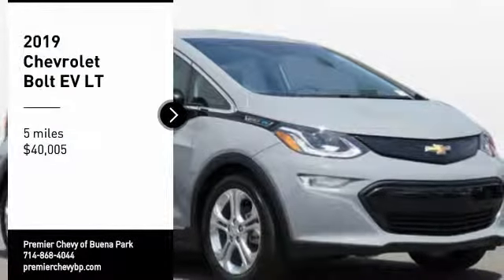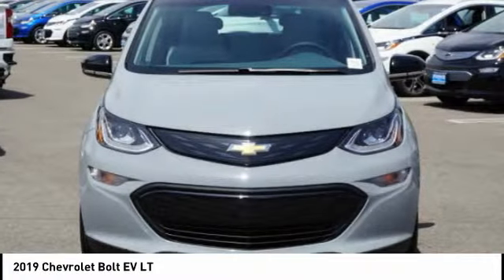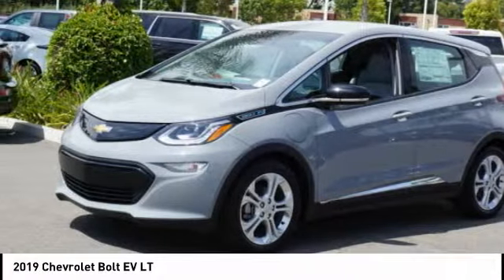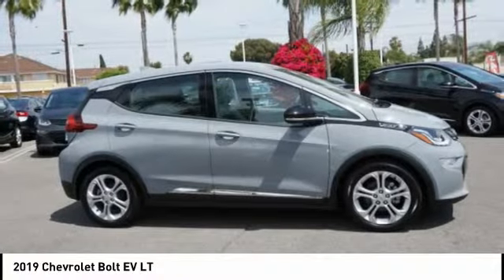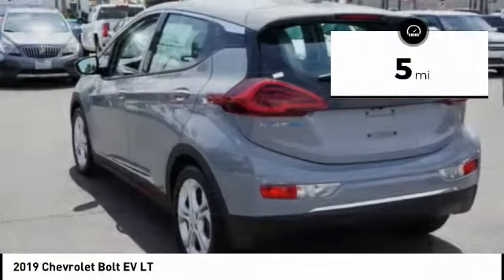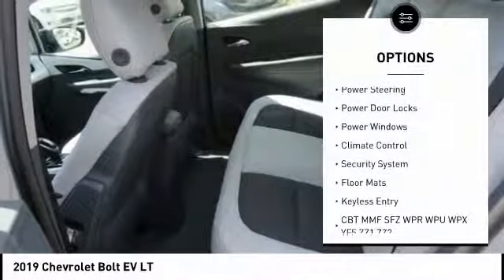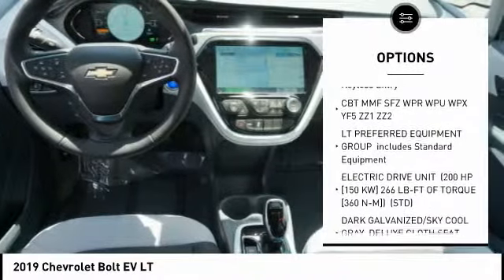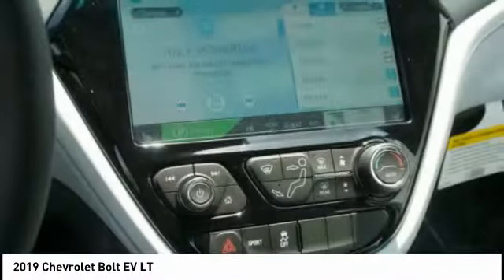2019 Chevrolet Bolt EV LT NewNew or Used K4131280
2019 Chevrolet Bolt EV LT

Slate Gray Metallic 2019 Chevrolet Bolt EV LT FWD 1-Speed Automatic Electric Drive Unit128/110 City/Highway MPG